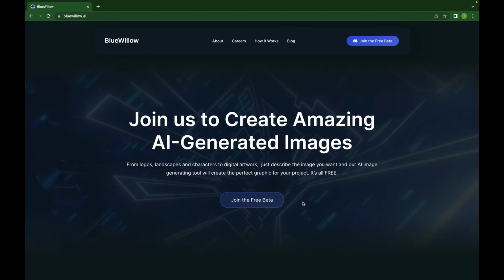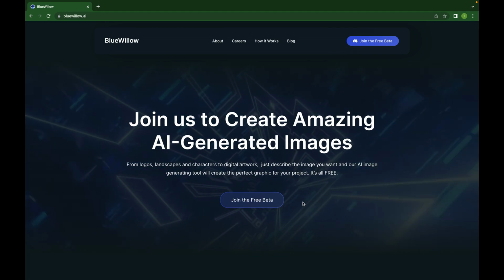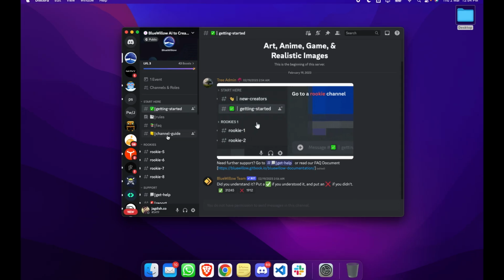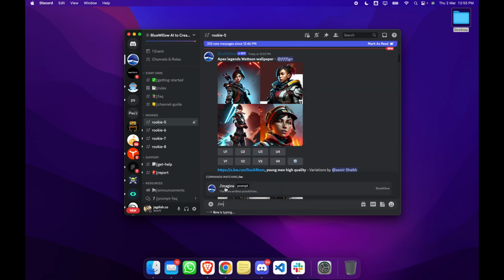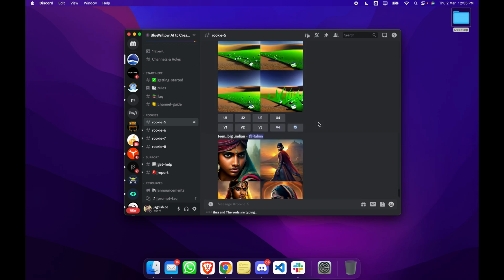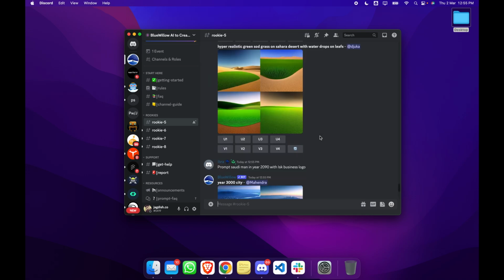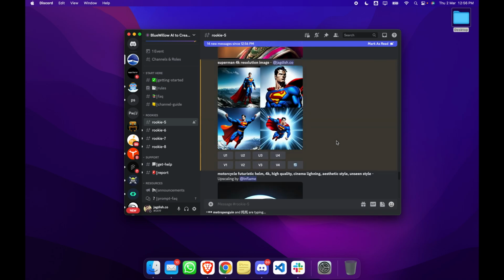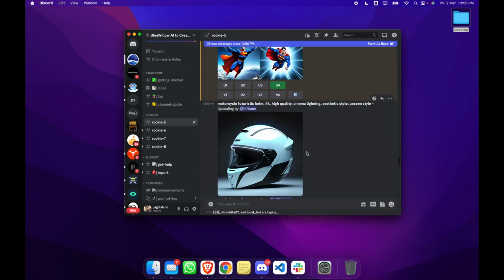You Gotta Try This AI Image Generator (FREE Midjourney Alternative)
Are you tired of the same old mid-journey alternatives for your business growth? Look no further! In this video, we're introducing you to a new, exciting, and completely FREE mid-journey alternative that will transform the way you approach business growth.

In this video, we're excited to introduce you to BlueWillow AI - a cutting-edge AI technology that is changing the game when it comes to image generation. With BlueWillow AI, you can create stunning, high-quality images in a matter of seconds, all without the need for any design skills or technical knowledge.

Whether you're a business owner, marketer, or content creator, BlueWillow AI is the perfect solution for anyone looking to generate images quickly and efficiently. With its advanced machine learning algorithms, BlueWillow AI can generate images that are not only visually stunning, but also highly relevant and tailored to your specific needs.

Best of all, BlueWillow AI is incredibly easy to use, and accessible to anyone - regardless of their technical background. So if you're tired of spending hours creating images or outsourcing to expensive designers, then BlueWillow AI is the perfect alternative.

Join us in this video to learn more about BlueWillow AI and how it can help take your business or content creation to the next level.